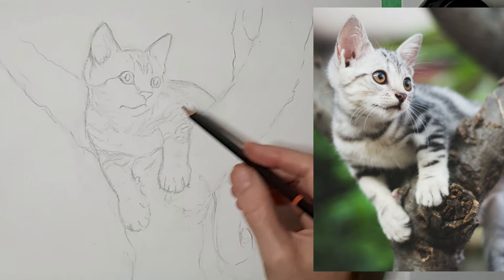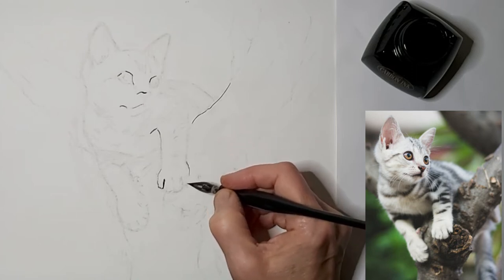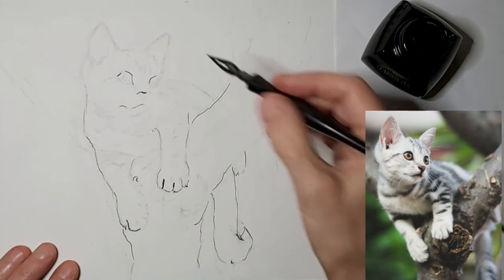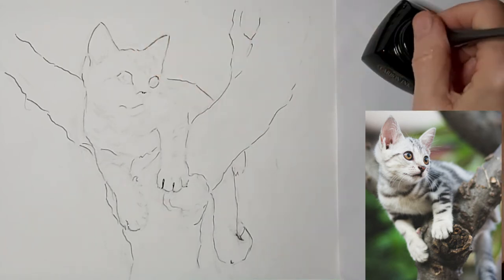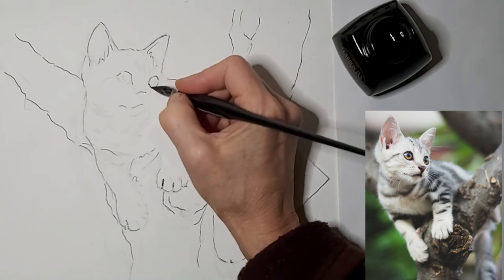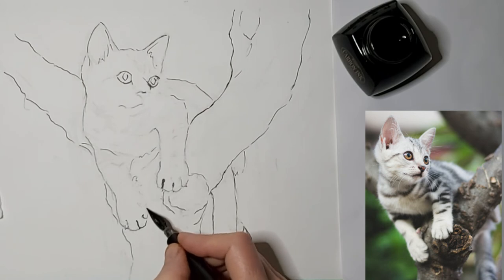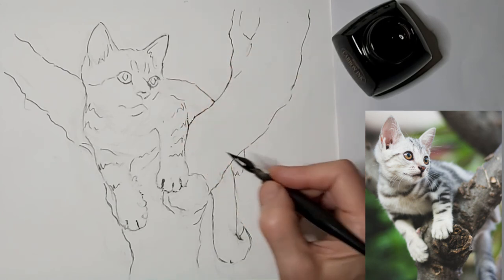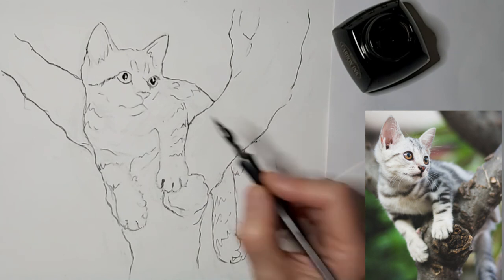How to Draw a Cat in a Tree - easy pen and ink illustration tutorial for beginner cat figure drawing